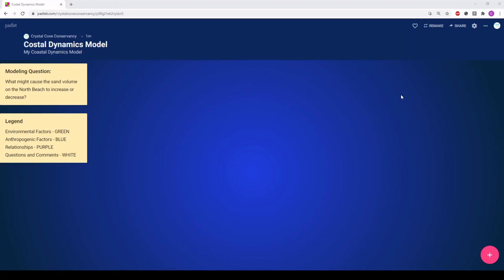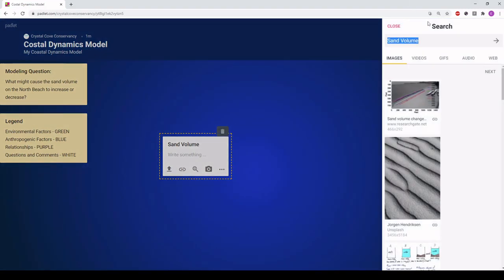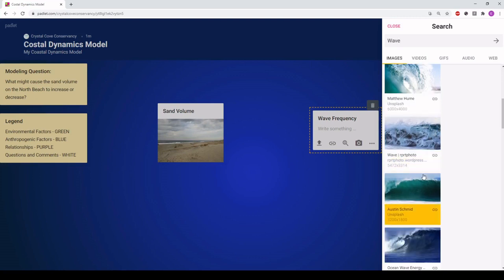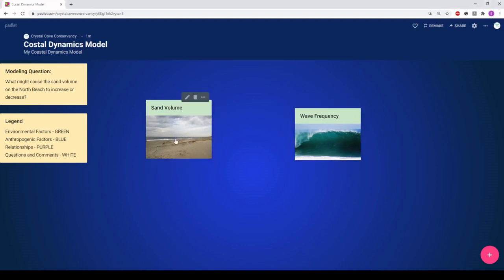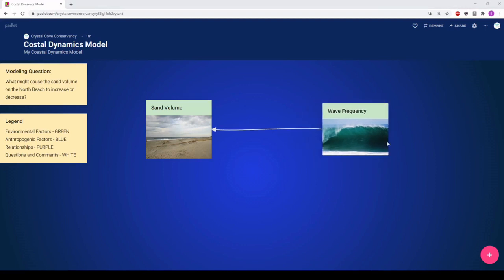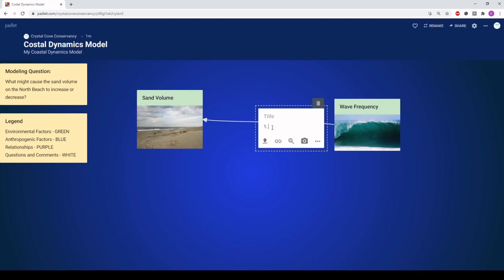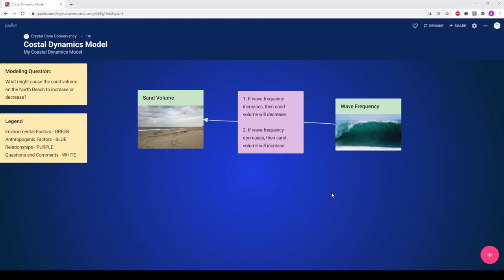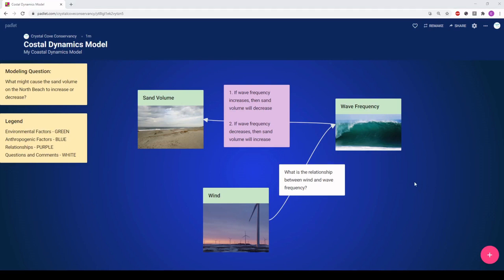Coastal Dynamics Session 2: Building Your Model on Padlet